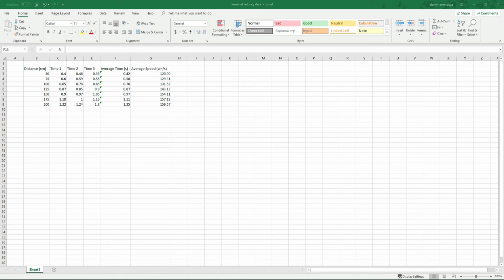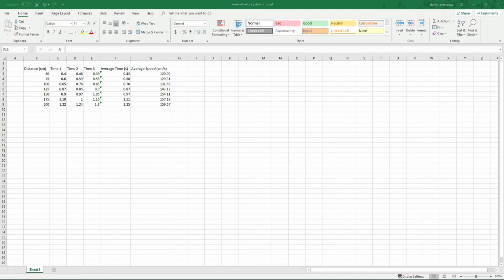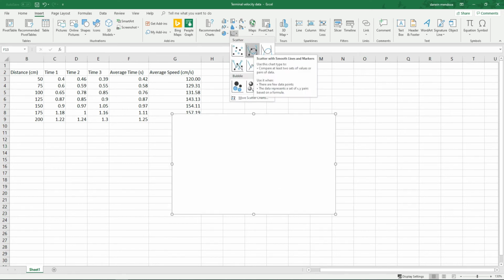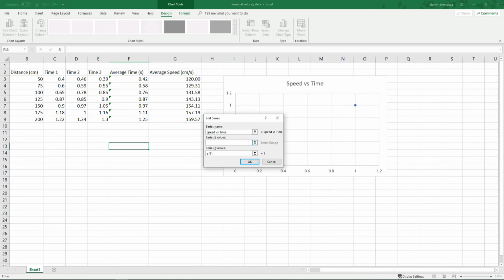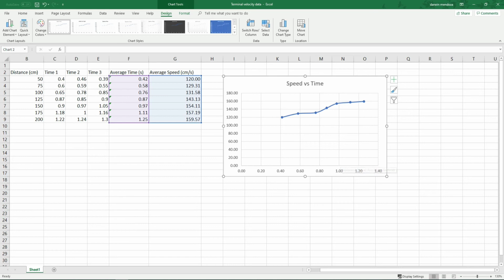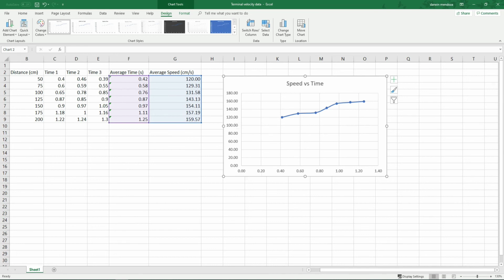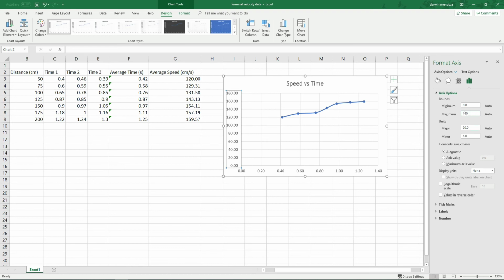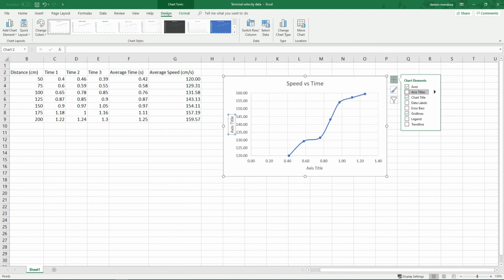Creating a scatter plot with excel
Video guides you on how to make a scatter plot in microsoft excel. Video also deals with adjusting axis.